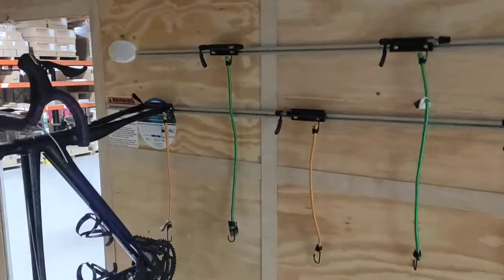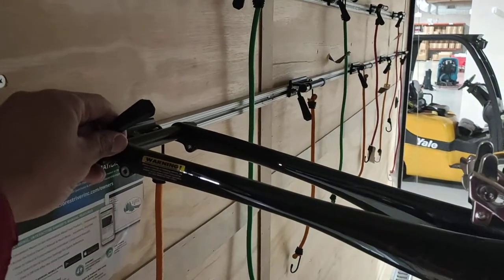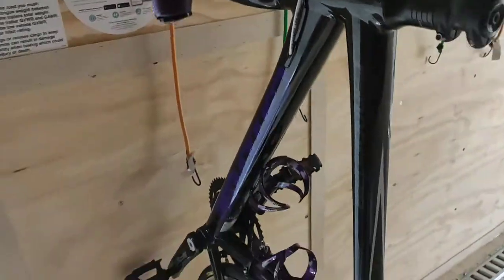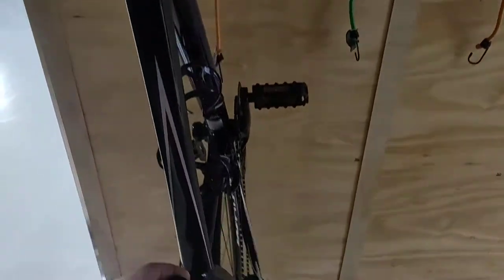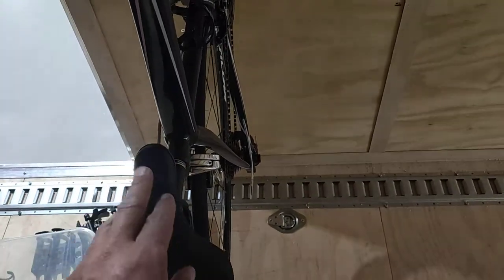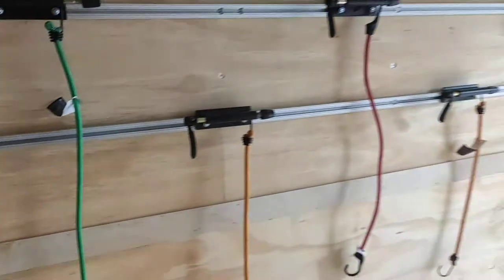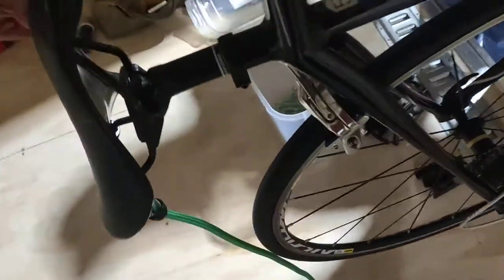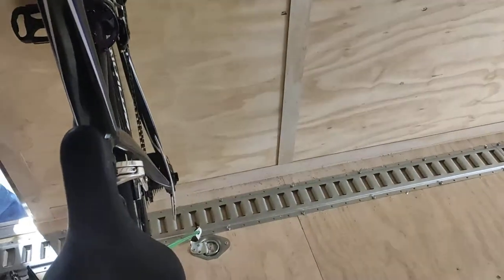Securing a Bike in the Travel Trailer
How to mount and secure a bicycle hanging from a fork mount in the new club bike travel trailer.